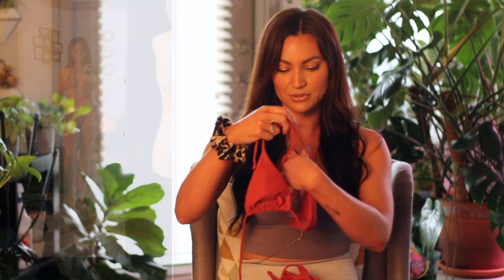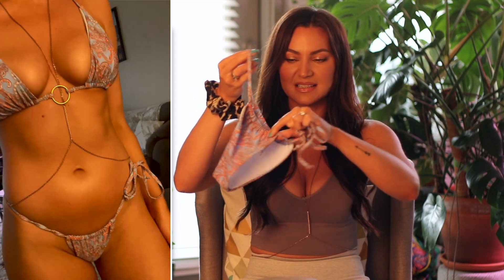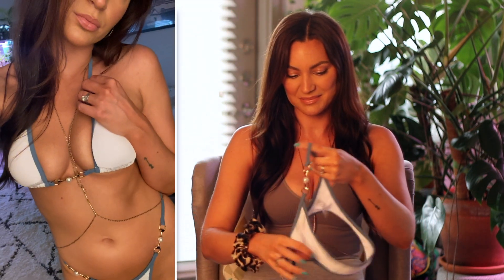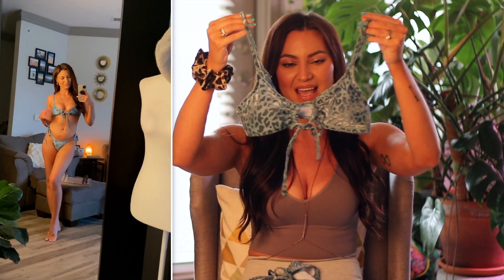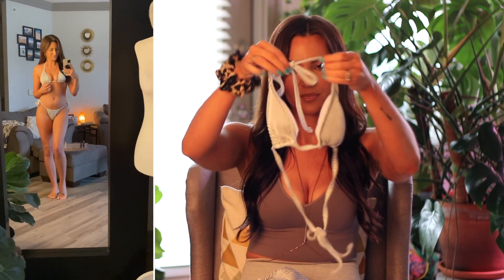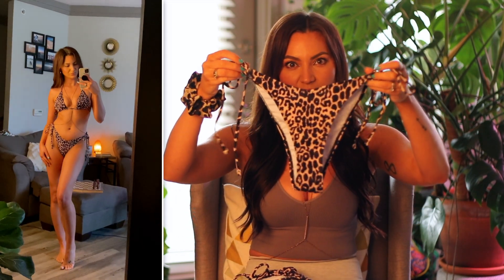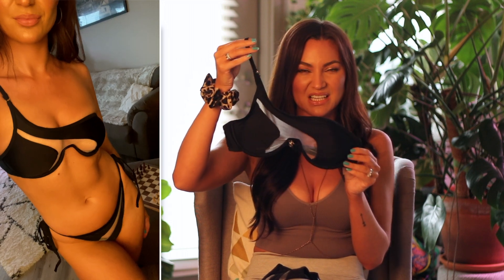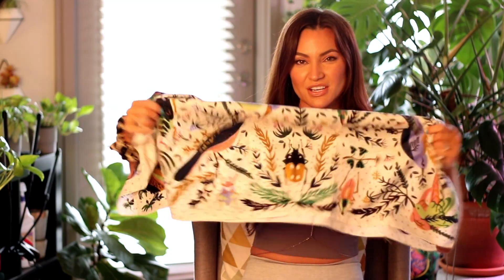SHEIN BIKINI TRY-ON HAUL! cute affordable swimsuits! perfect for summer!